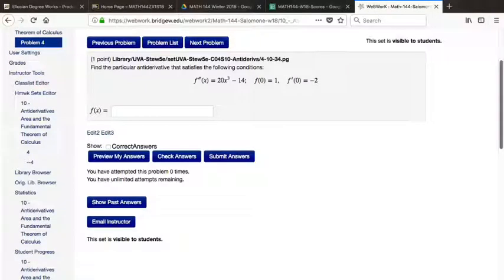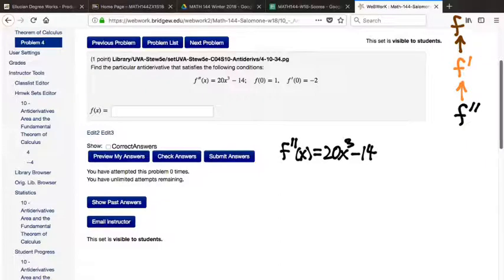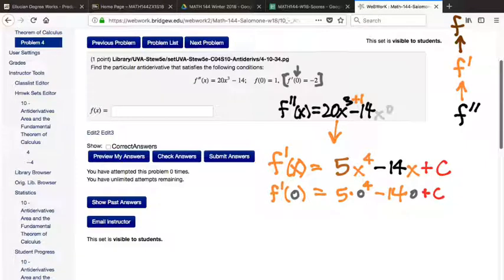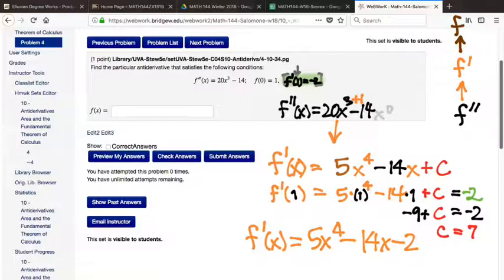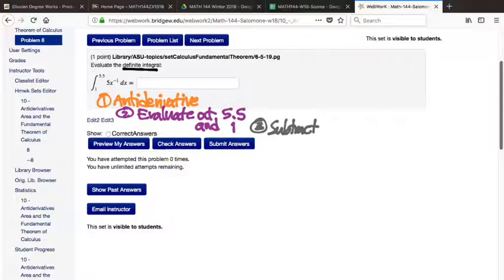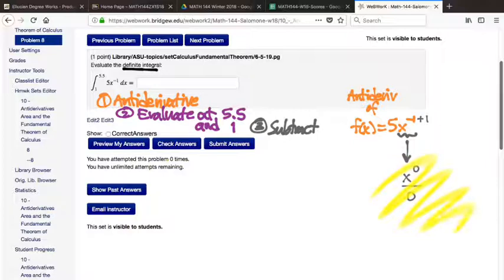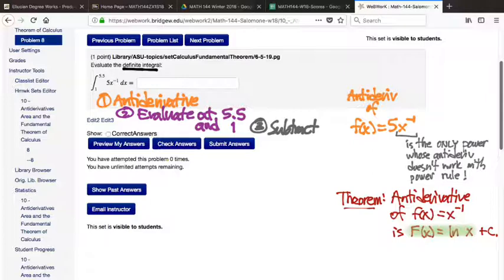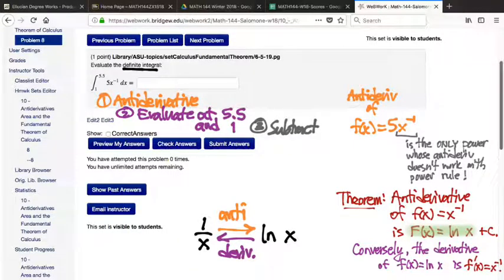144.5 Integration example problems